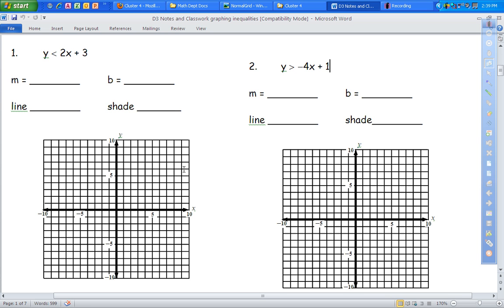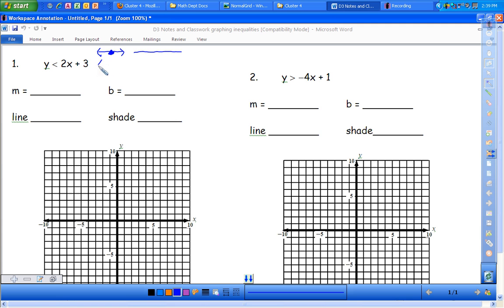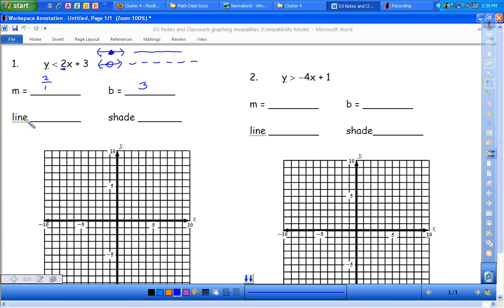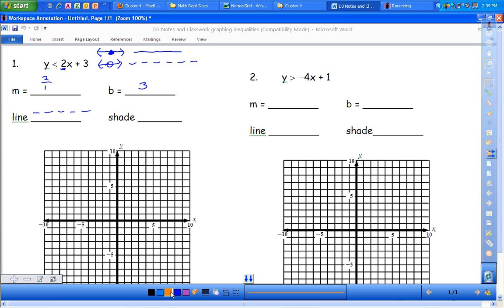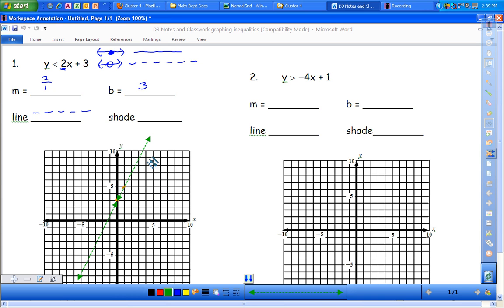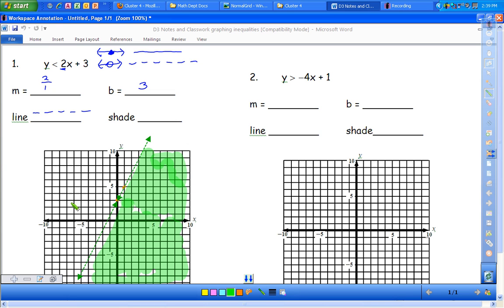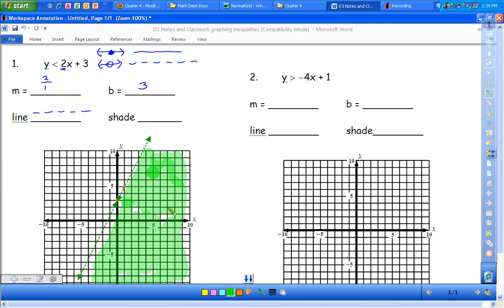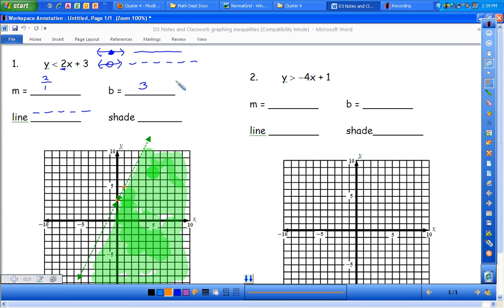January 22 2012.avi